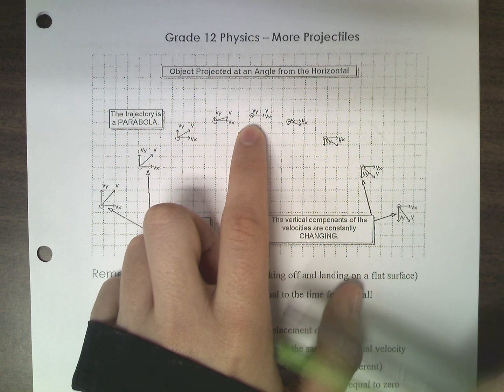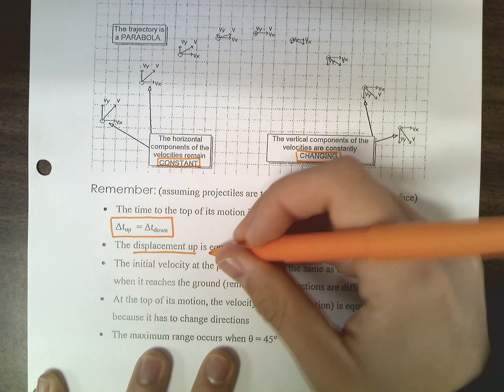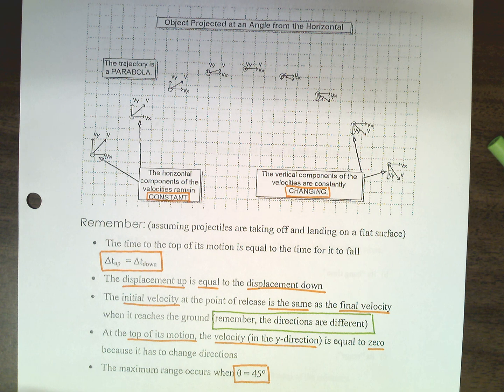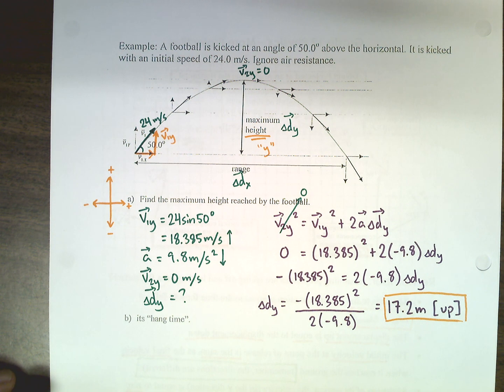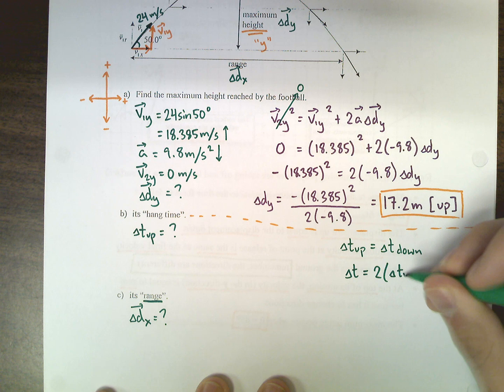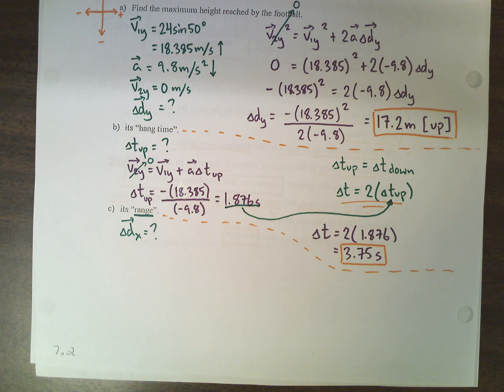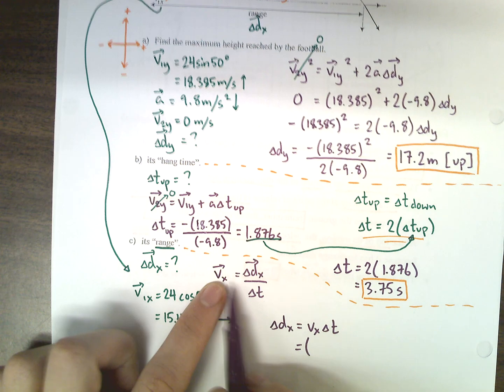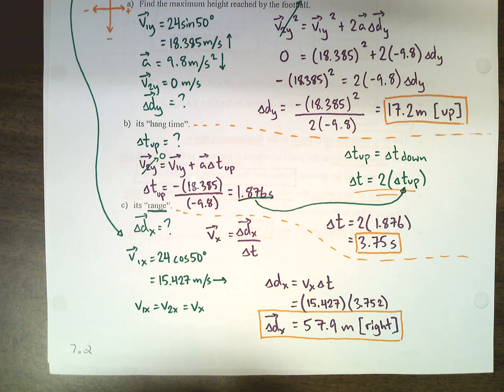More Projectiles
In this lesson we take a look at how to solve problems where the projectiles start at an angle, giving them a parabolic trajectory.